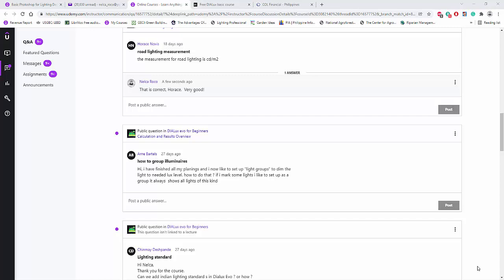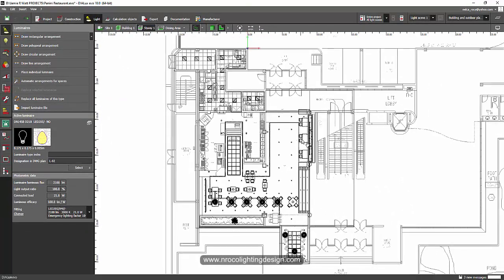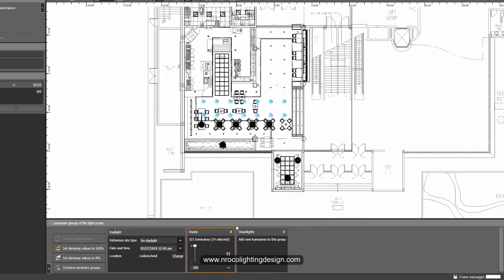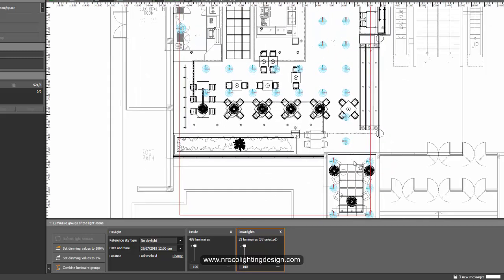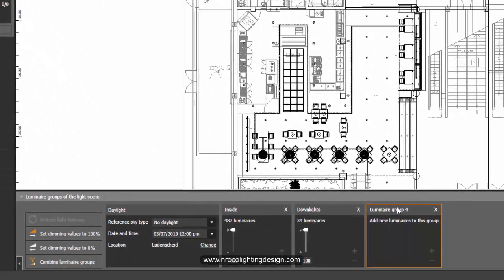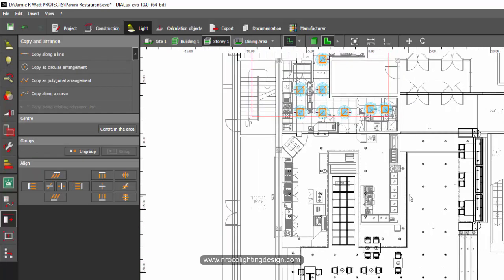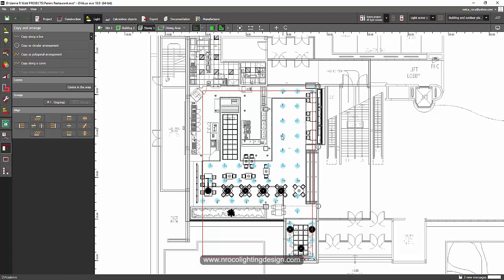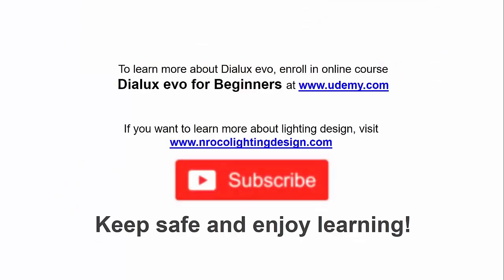How to group the luminaires?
In this video tutorial, you will learn how to group the luminaires using Dialux evo 10 software.

Enjoy learning!